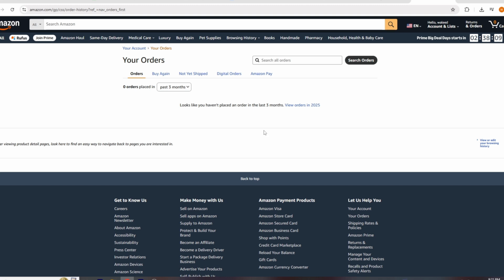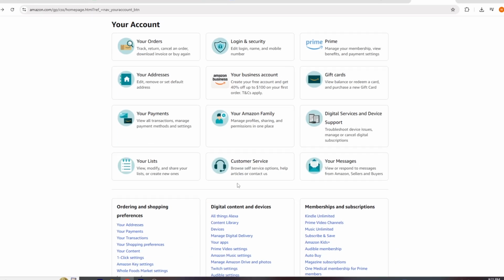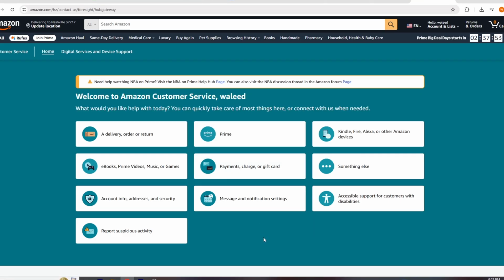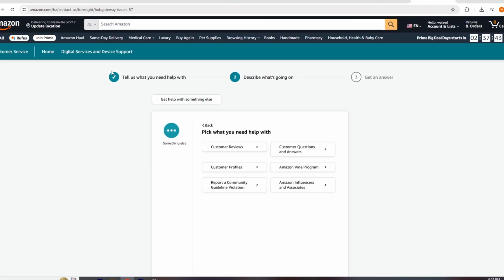How To Delete Archived Orders on Amazon in 2025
In this tutorial, I will show you how to delete archived orders on Amazon in 2025 with a clear, step-by-step process. Learn how to access your archived orders, manage your order history, and remove unwanted purchases from view. This guide will also explain what archived orders mean, how to keep your account organized, and how to maintain your privacy while shopping online. Perfect for anyone who wants to manage their Amazon order list more efficiently.